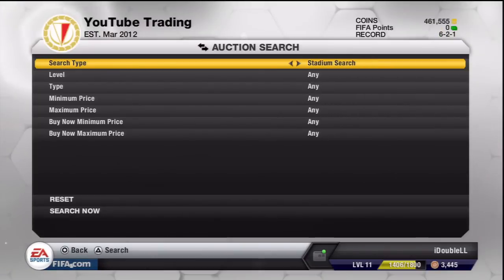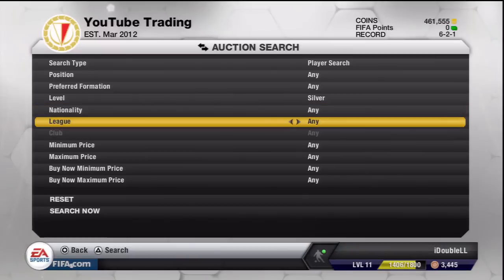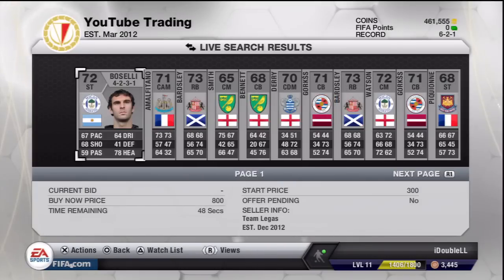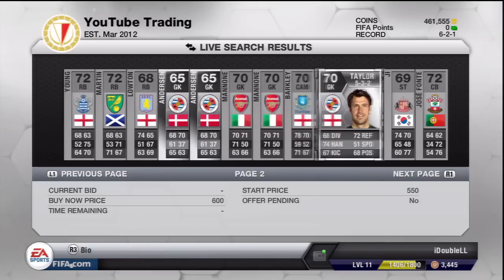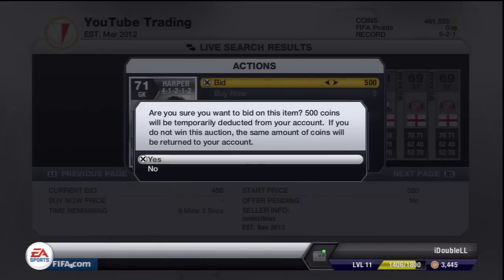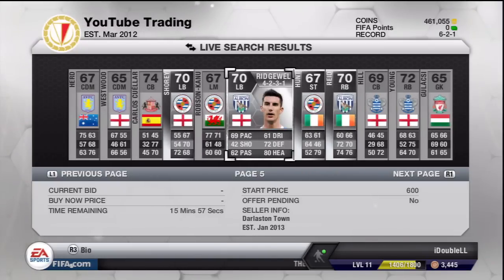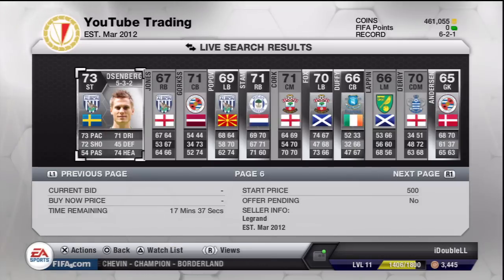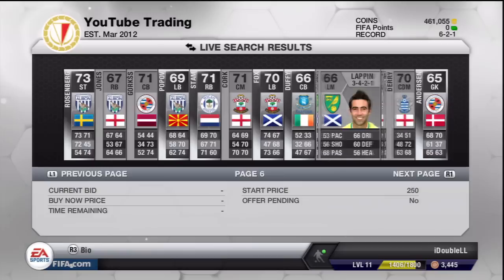FIFA 13 - Ultimate Team - 600 Coins Trading Method - Very Easy!